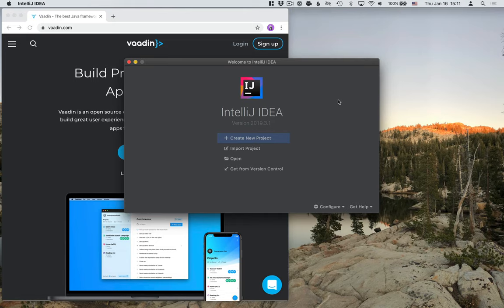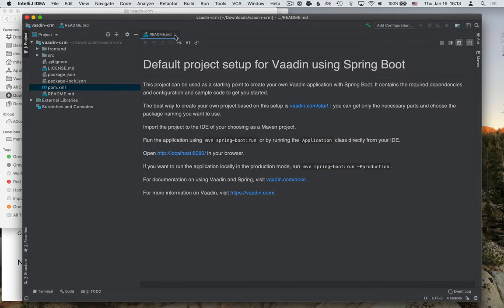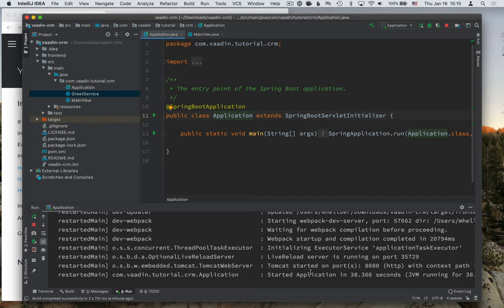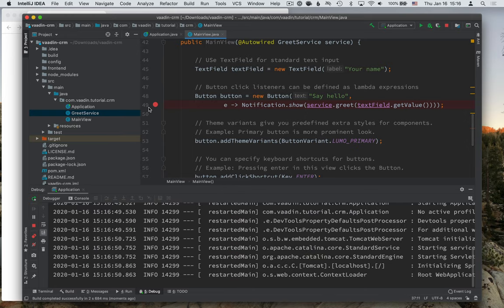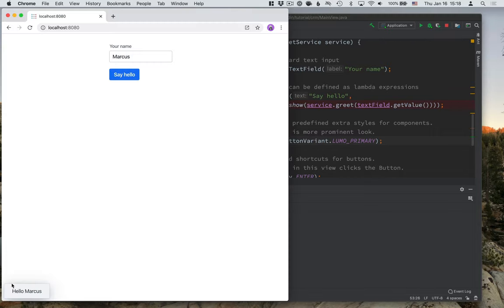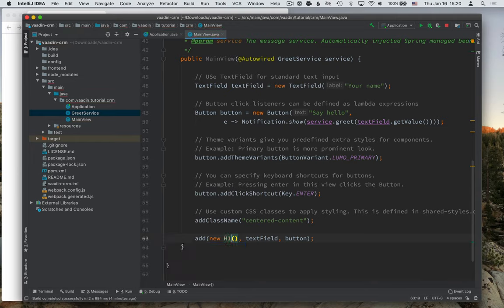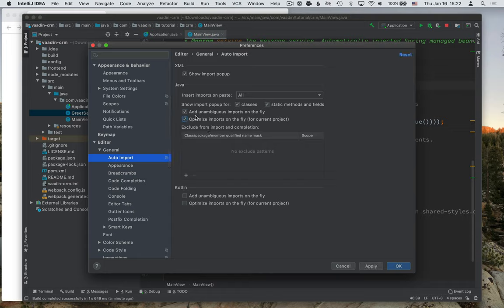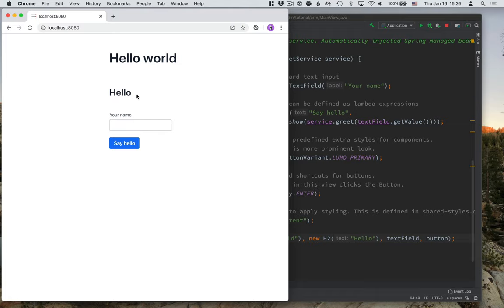Java tutorial: Running and debugging a Maven-based Java app in IntelliJ (part 3)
Learn how to import, run, and debug a Maven-based project in IntelliJ. We also cover some handy tips for productivity: how to set up browser live reload and enable automatic importing of correct classes.